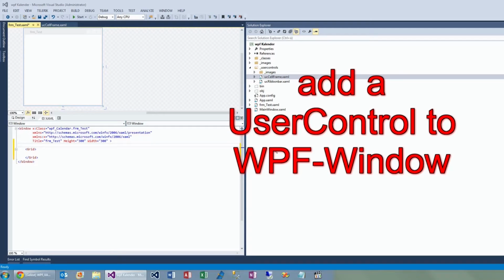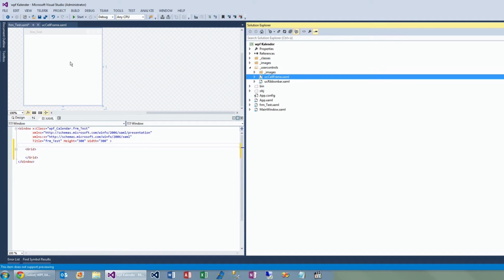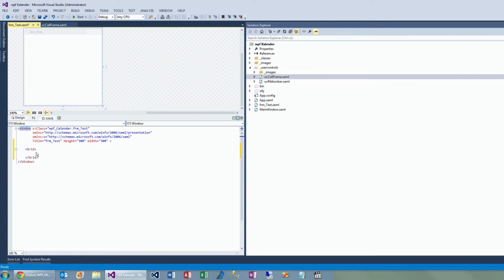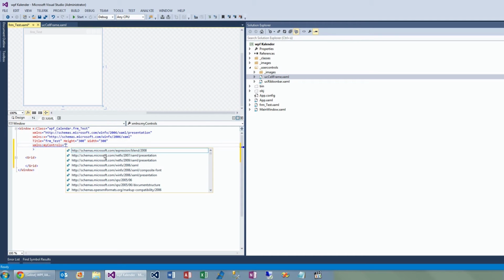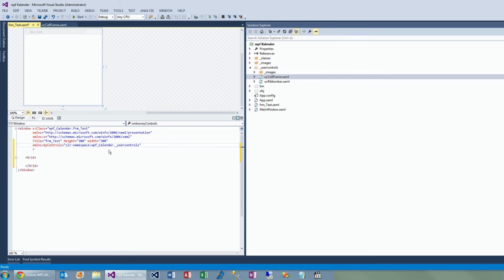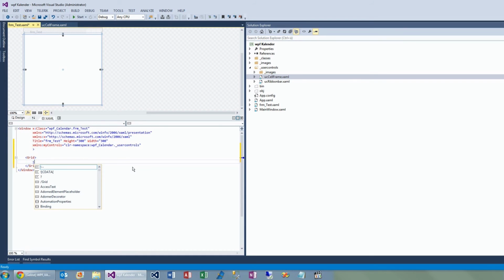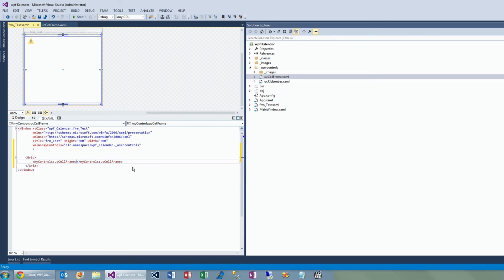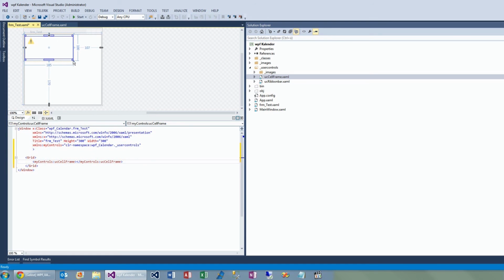WPF,XAML: How to add a Usercontrol to WPF Window Form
[Gelöst] WPF,XAML: Einbinden eines Usercontrols in ein WPF Fenster
Aufgabe: ich habe ein eigenes Usercontrol erstellt in einem Unterordner und möchte es in eine WPF Formular einbinden.
Leider kann ich es nicht per Maus dort hin ziehen.
Wie binde ich also das UserControl auf die WPF seite ?

 Das Usercontrol habe ich unter dem Standard-Ordner _UserControls erstellt
Das Ziehen per Maus in das Formular geht so nicht in Visual Studio

Man muss es von Hand in das Formular einfügen
Hierzu fügt man erst im Header des Formulares den Namespace des Usercontrols ein.
Wie hier
xmlns:myControls="clr-namespace:wpf_Calendar._usercontrols"